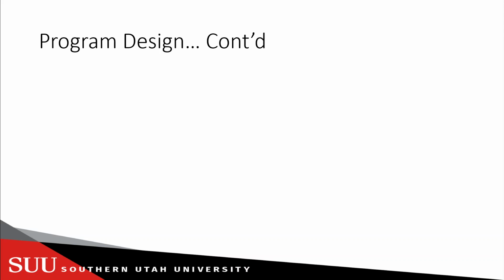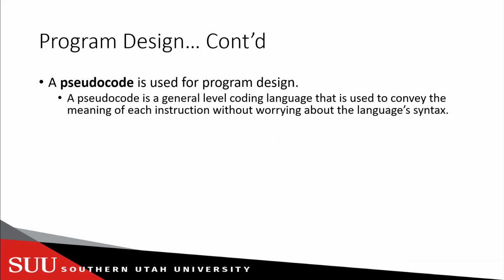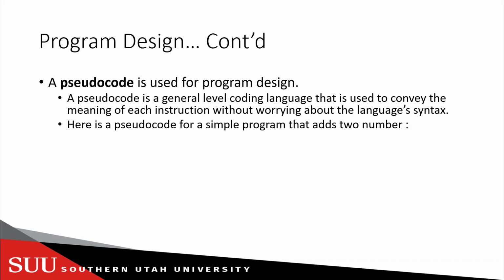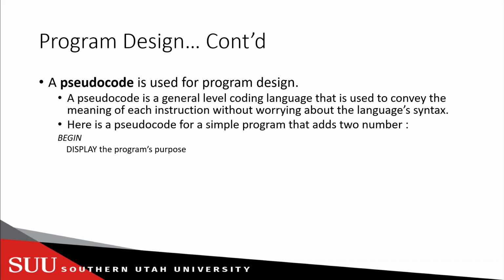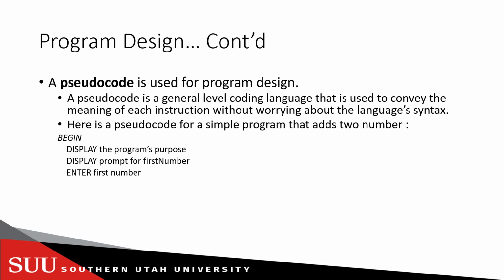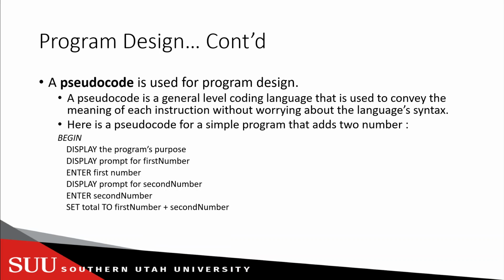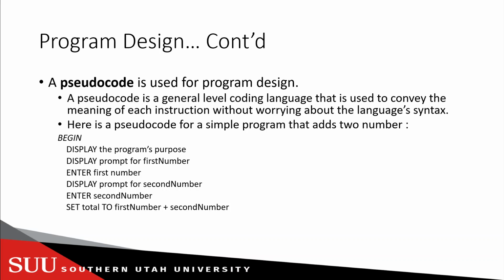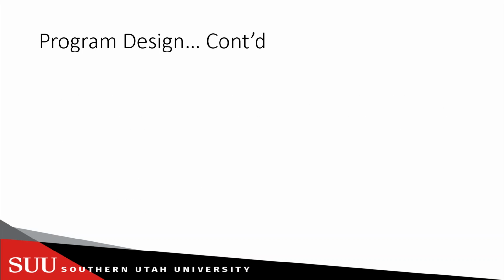Java: Program Design Using Pseuodocode